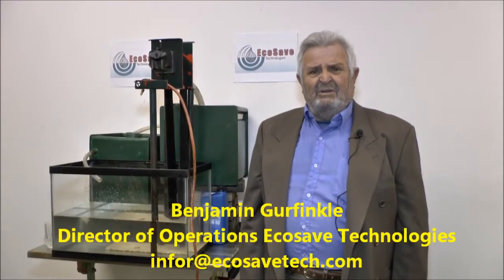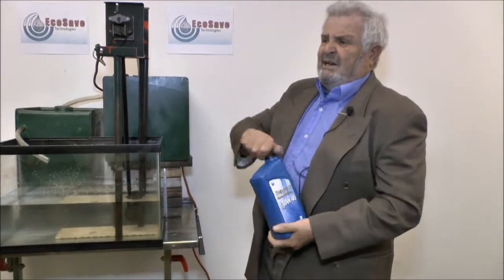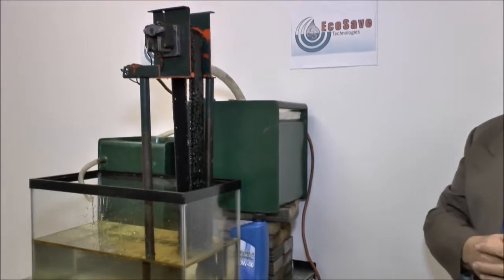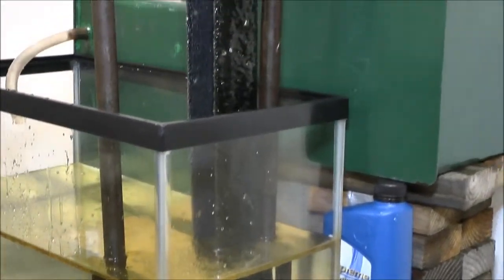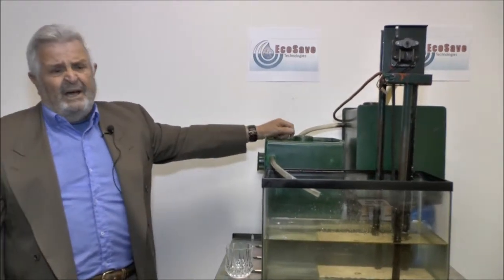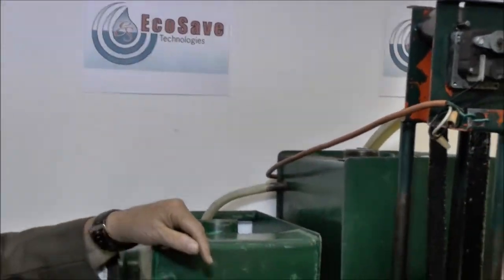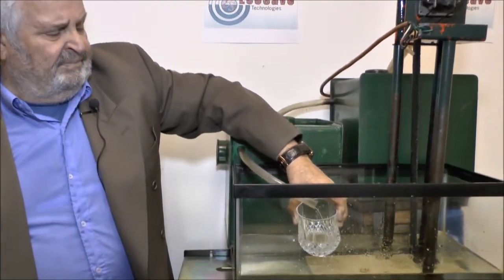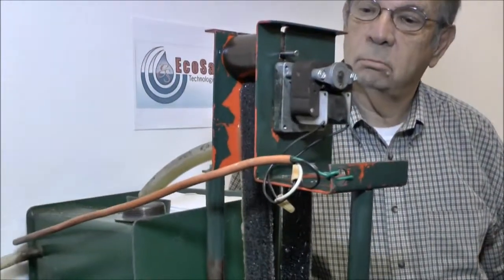EcoSave Techologies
A unique and cost effecitive way to clean up enviromental disasters.